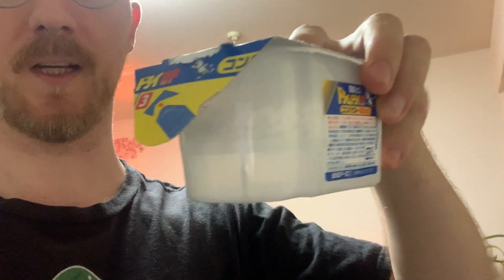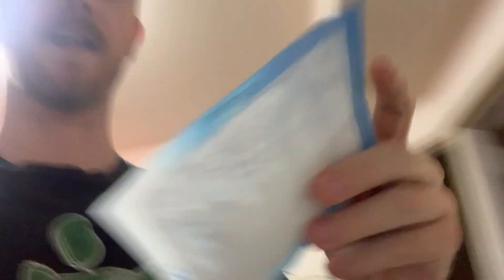Josh in Japan — 2020.07.25 Oh, the Humidity!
Today I'll show you what we do to prevent mould from growing in our apartment during the humid Summer season.